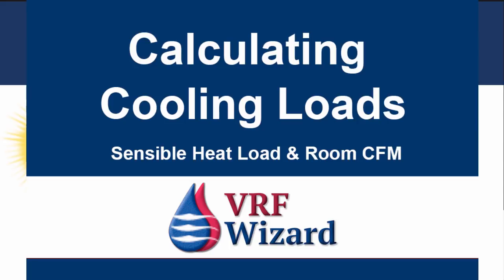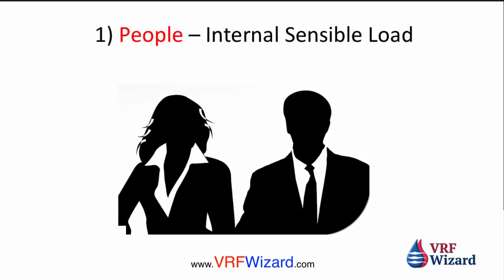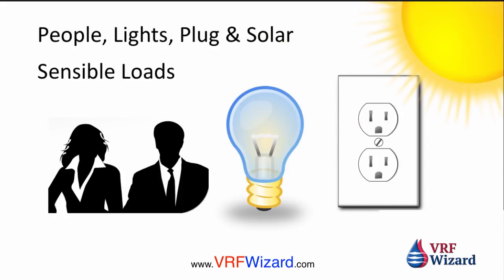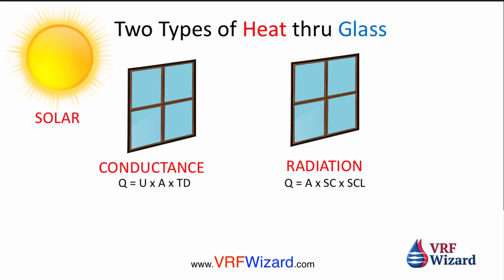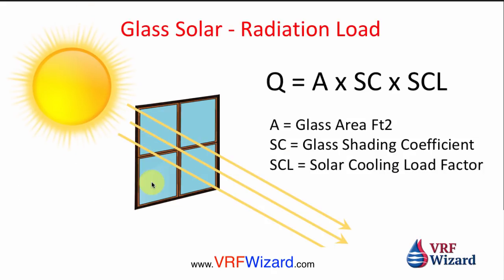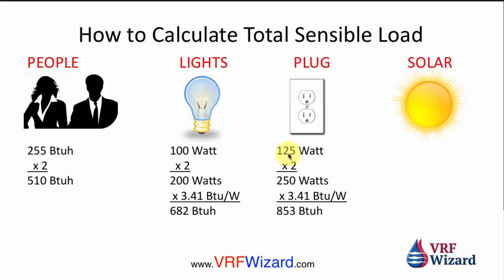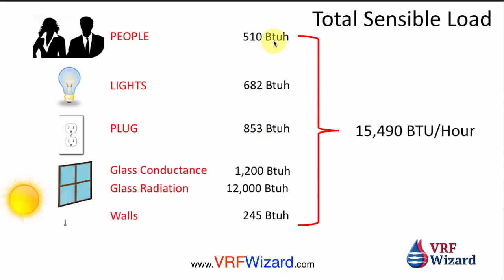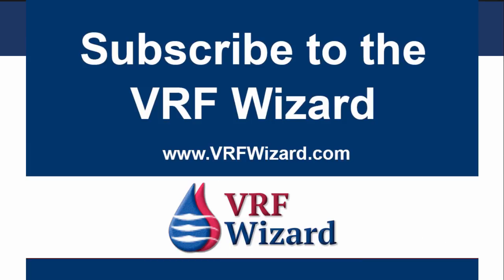Calculating Cooling Loads and Room CFM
How to Calculate Cooling Loads and Figure Room CFM for commercial buildings.

What are the basic components that make up a Cooling Load?

How do you calculate the CFM for a room?

How many tons of cooling are required?

for additional information related to commercial & Residential HVAC & VRF/VRV Systems.